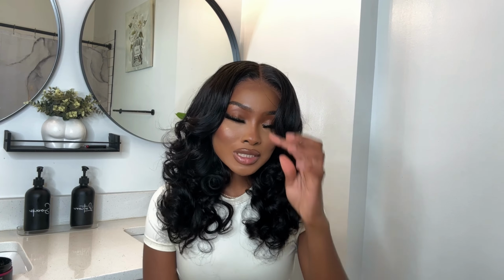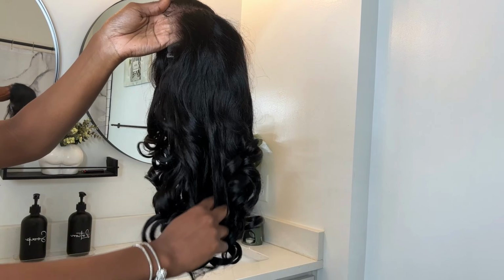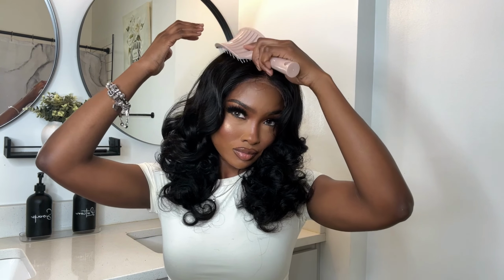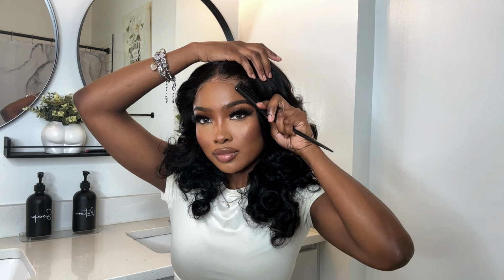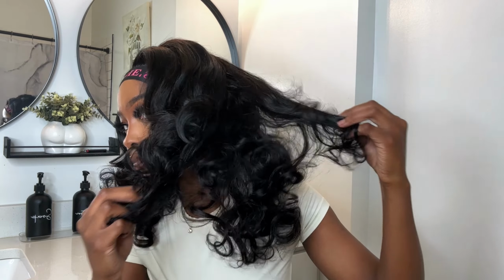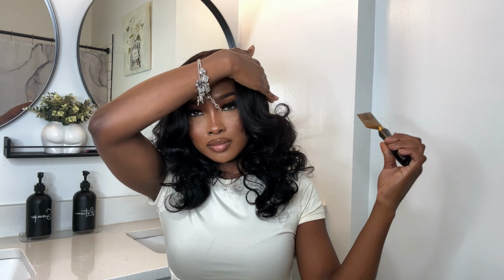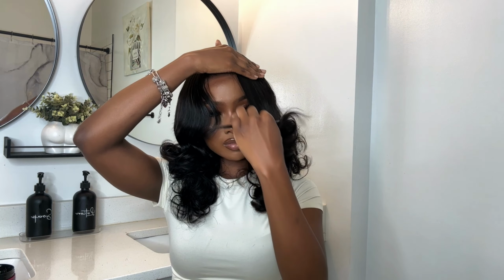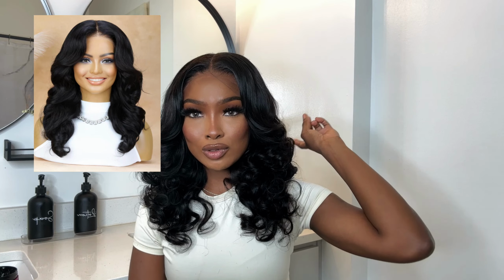THIS CURTAIN BANG WIG IS A MUST HAVE 😍 Super Quick & Easy Install ft Jessie’s Wigs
Hair: Jessie's Wig 5x6 Pre Everything Wavy Curtain Bangs Wig 20''

Contact Jessie for a collaboration?

Jessie's Wig has been working on hair design, quality and service, any issues if you meet before or after, please don't hesitate to contact your order service